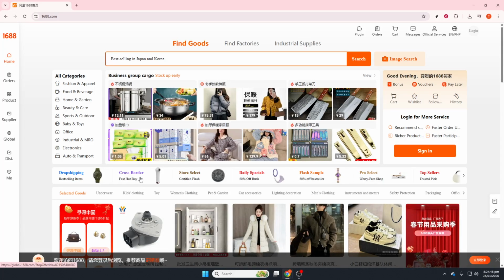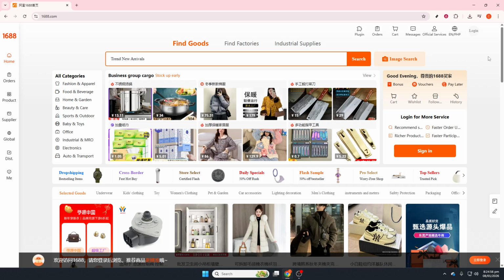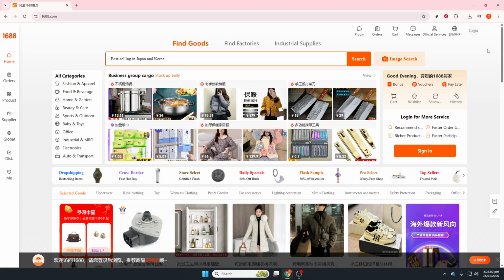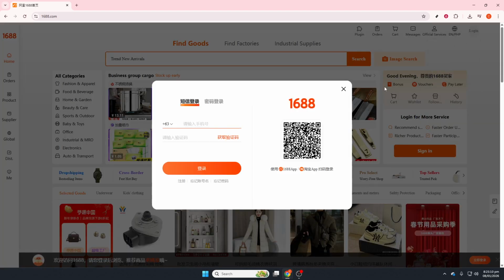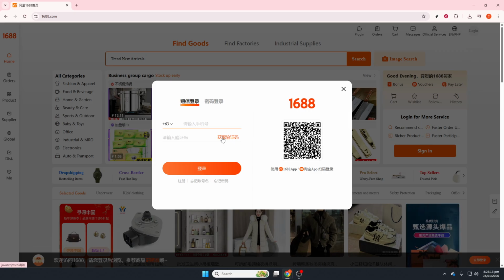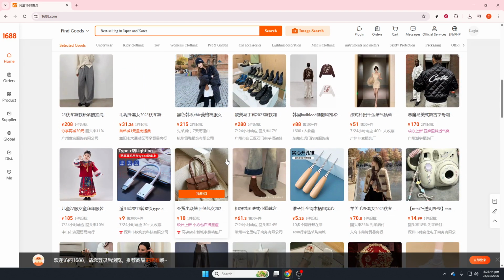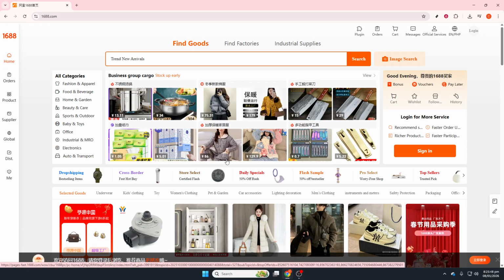How To Log In To Taobao Or 1688 Using Alipay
Sick of your Taobao or 1688 account getting frozen? 🔐 In this video, I walk you through the 2026 Ultimate Hack on How To Log In to Taobao and 1688 using Alipay—the most secure way for international buyers to access factory prices!